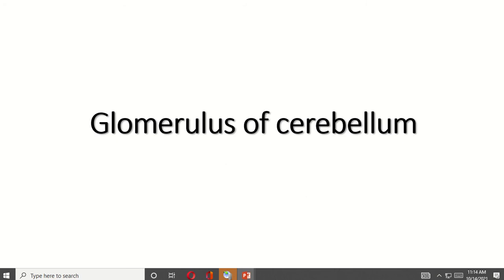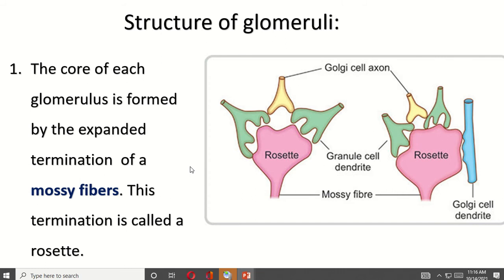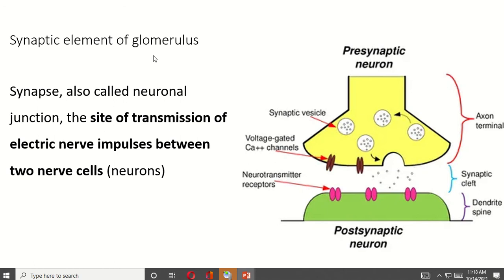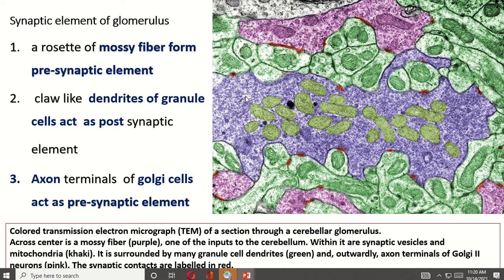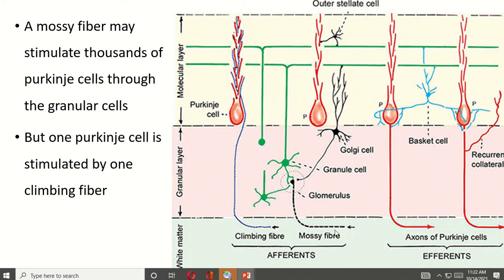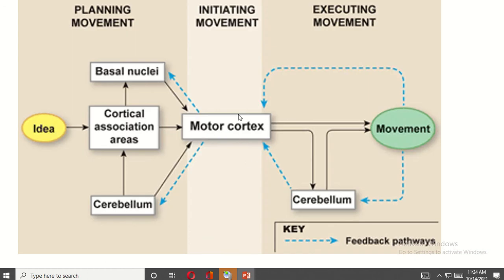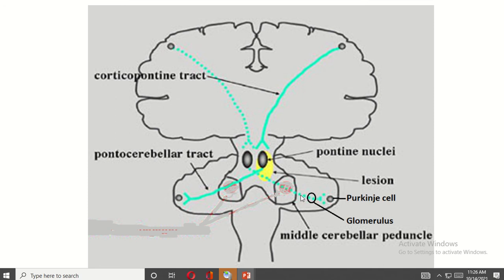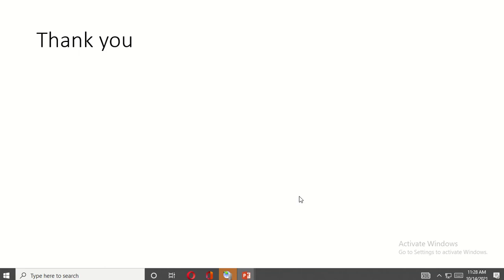Glomerulus of the Cerebellum: A Histology Overview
This video provides a clear and straightforward guide to the glomerulus of the cerebellum, focusing on its histological features. Discover the structure and function of this key cerebellar component with easy-to-understand explanations and visuals.

Glomerulus of the Cerebellum: Histology Explained
Easy Guide to Cerebellar Glomerulus and Histology
Cerebellum Glomerulus: Understanding Its Structure and Function
Histological Features of the Cerebellar Glomerulus
Exploring the Glomerulus of the Cerebellum: A Histological Approach
Cerebellum Glomerulus: Simplified Histology for Students
The Role of the Glomerulus in Cerebellar Histology
Cerebellar Anatomy: Focus on the Glomerulus
Histology of Cerebellar Glomerulus: An Easy Guide
Detailed Guide to the Glomerulus of the Cerebellum

Top 5 YouTube Videos with Channel Names and URLs
"Histology of the Cerebellum: Glomerulus Overview" - Channel: NeuroScience Academy
"Understanding the Cerebellar Glomerulus: A Histology Guide" - Channel: Brain Biology
"Cerebellar Anatomy and Histology: Focus on the Glomerulus" - Channel: Neuro Anatomy
"Easy Guide to Cerebellar Histology: The Glomerulus" - Channel: Histology Hub
"Cerebellum Glomerulus: Detailed Histological Features" - Channel: NeuroHistology

3. easy humanatomy facebook page
4. For powerpPoint presentation
histology (field of study), histology, loop of henle, loss of smell, disease (cause of death), university of cambridge, glomerulus, sense of smell, icahn school of medicine, medicine (field of study), past year questions of first year, digital pathology slide scanner, how powerful is the magnet, whole slide imaging pathology, medical student day in the life, nursing (field of study),the path to medicine, quantification of ihc using imagej, whole slide images